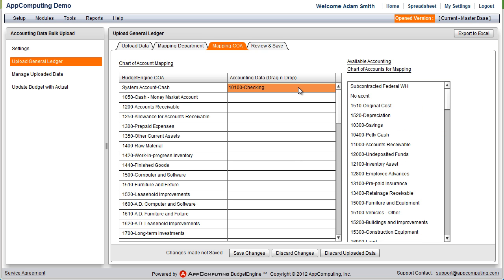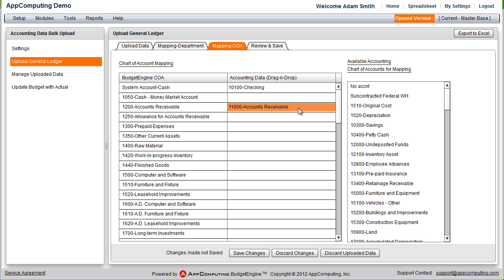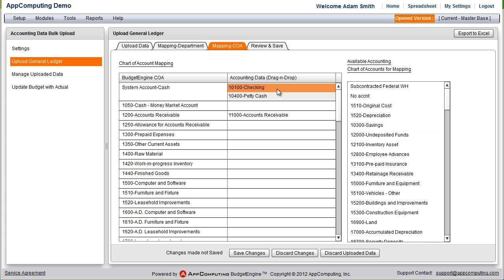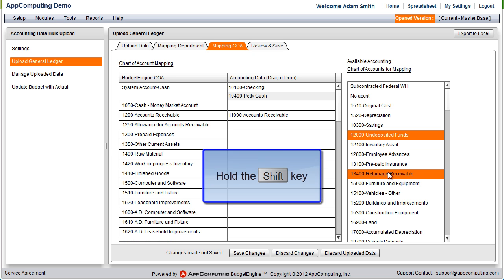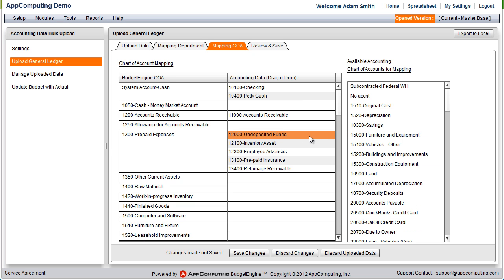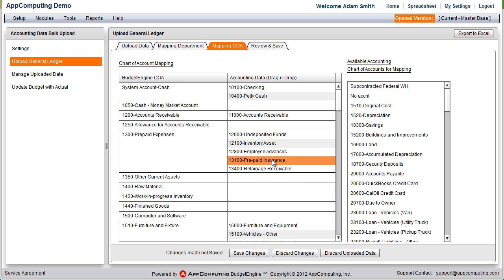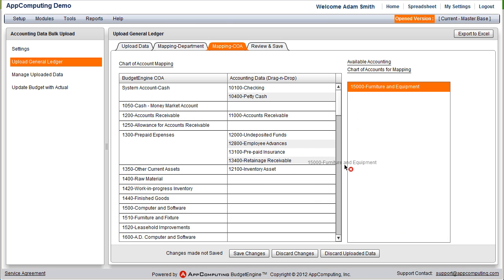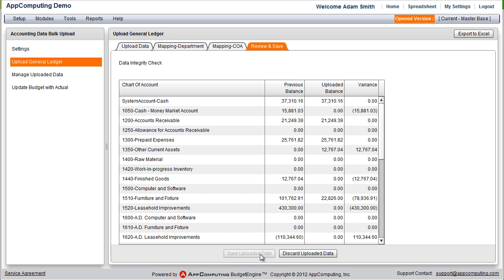AppComputing BudgetEngine Help Video: Chart of Account Mapping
AppComputing BudgetEngine Help Video: Learn how to map Chart of Account between imported data and BudgetEngine.